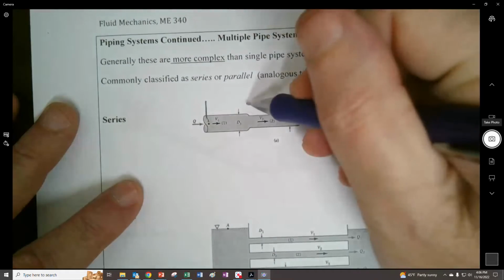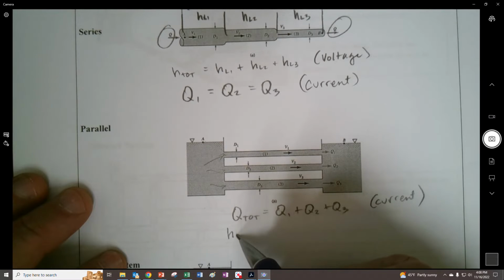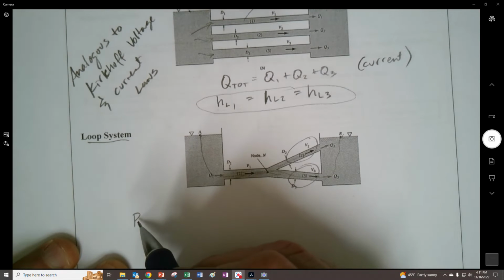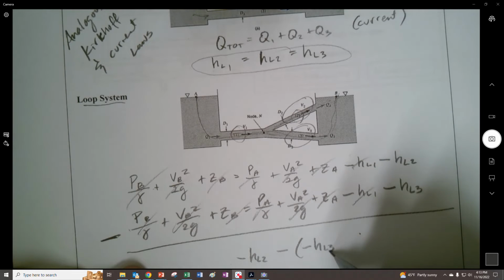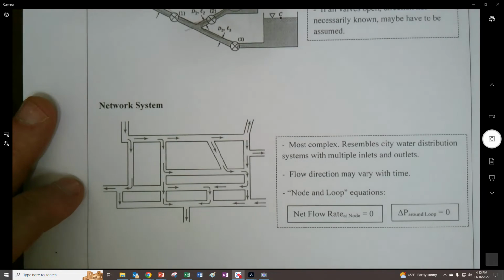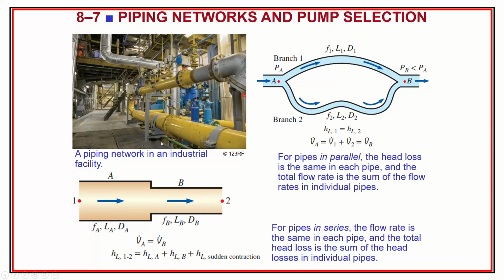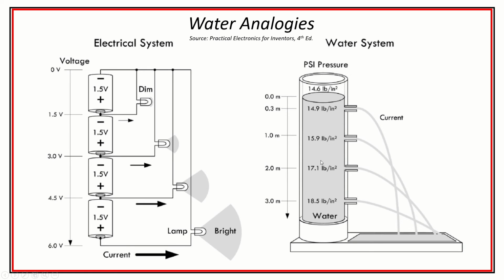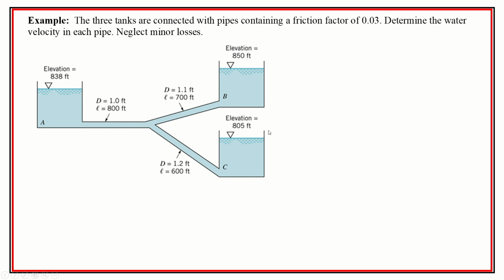F22 ME340 Fluid Mechanics Class 23 Video 1: Multi-Pipe (Parallel and Series) System Flow Intro